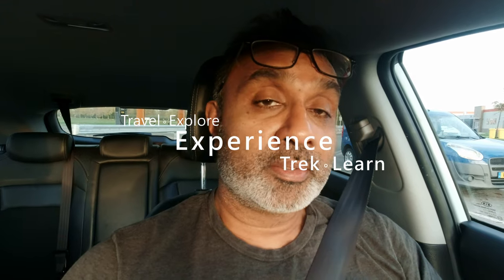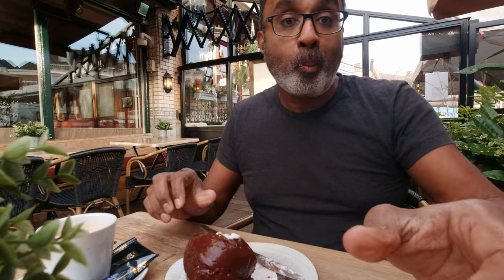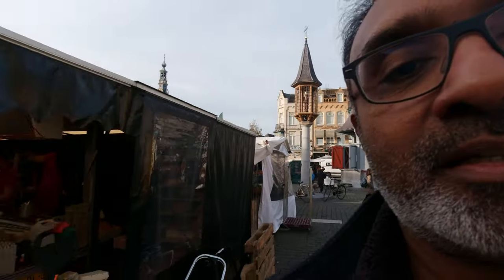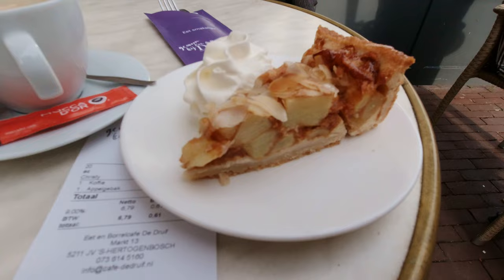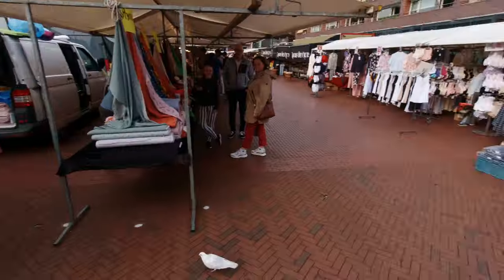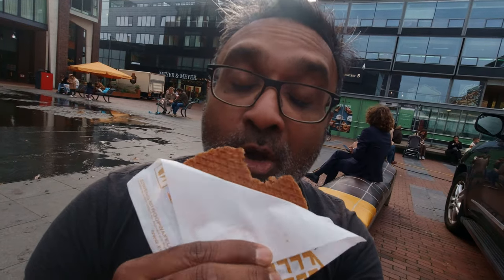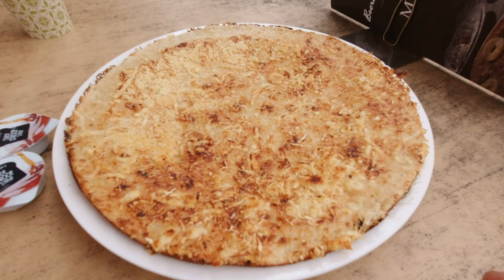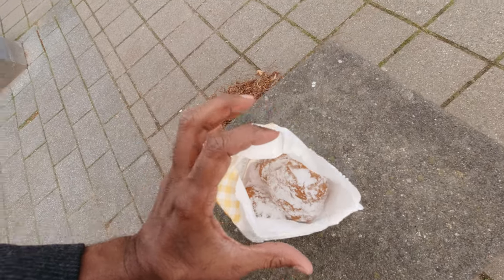Eating Dutch Foods in The Netherlands - Raw Herring Included!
Enjoyed this? A 👍really helps to circulate this further! THANK YOU SO MUCH GUYS! 🤗
(Re)trying some typical Dutch foods in the Netherlands. Starting off with 7 typical foods in various cities with more to come!

If you're ever thinking about traveling to The Netherlands, then you need to try out some of these foods for sure! In my experience trying out the local food gives you an even better understanding of the culture of the Country you are visiting

I hope you enjoy this little excursion into some of the food you find around the Netherlands. I also missed a few due to time and to name a few of the ones I would like to get over for you to try:
▶️ Dutch Cheeses
▶️ Bitter Bollen
▶️ Kibbeling
▶️ Vlamse Frites

A thumbs up if you enjoyed this video would be awesome!!